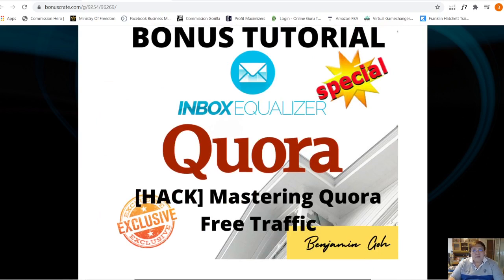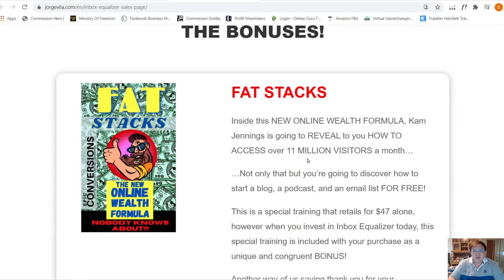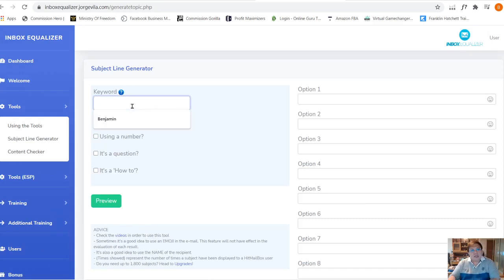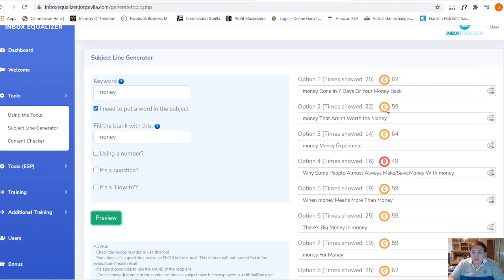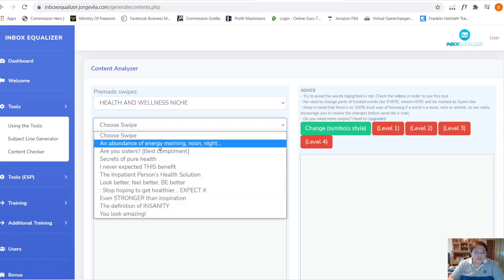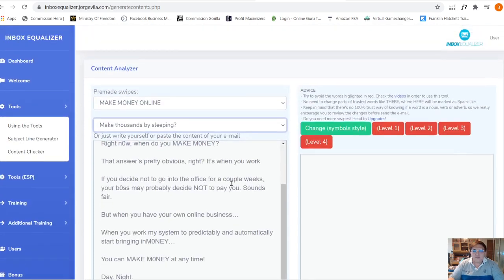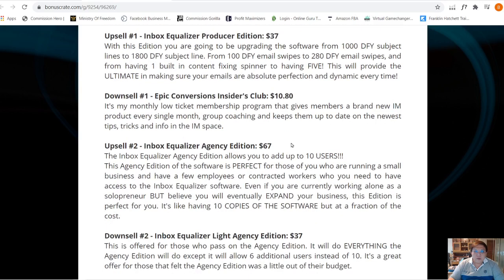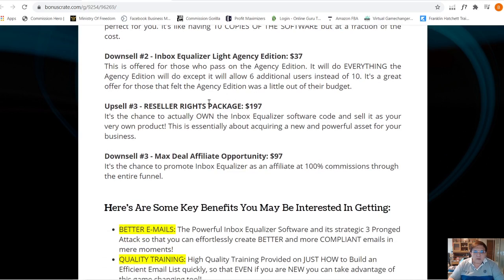INBOX EQUALIZER REVIEW! ⚡ GET BEST DEAL ⚡ FOR INBOX EQUALIZER WITH MY 💰CUSTOM BONUSES!!💰